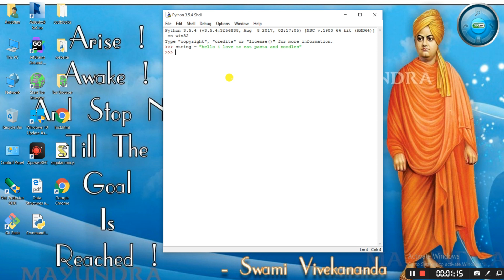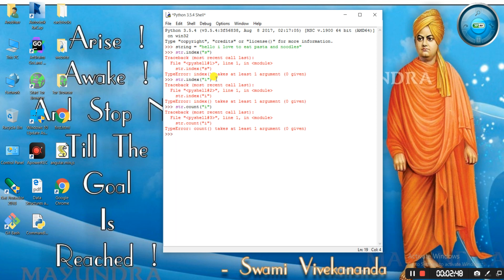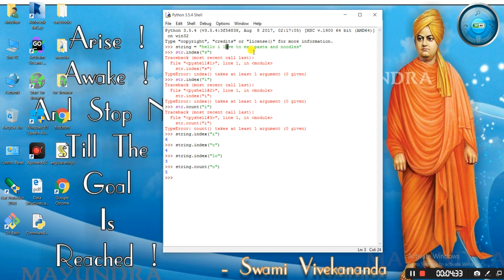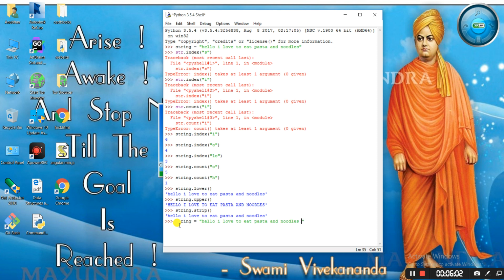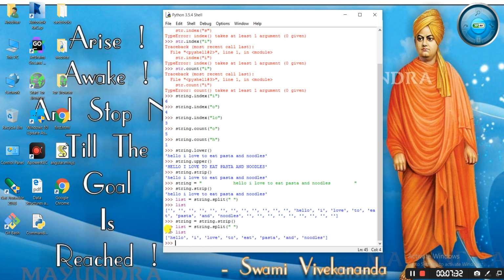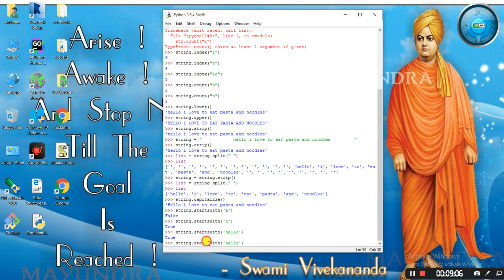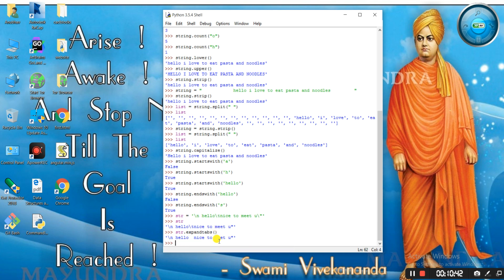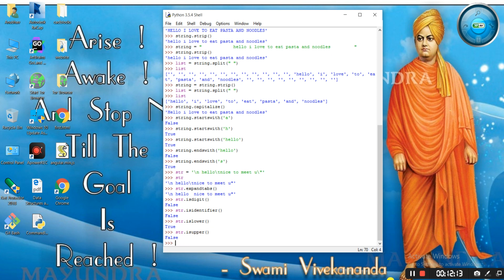Python tutorial for beginner String function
This video explains the string function used in python